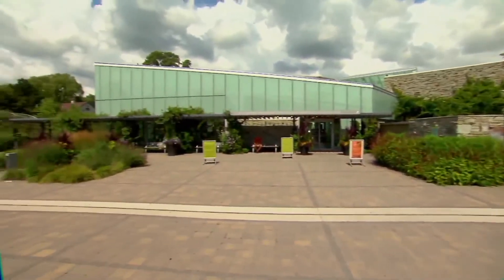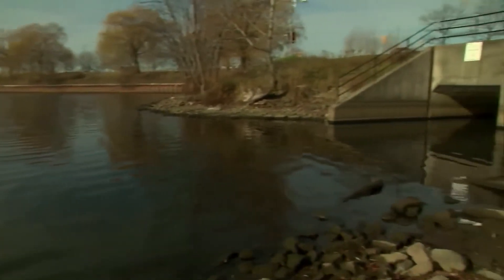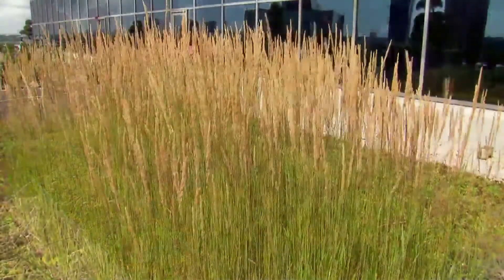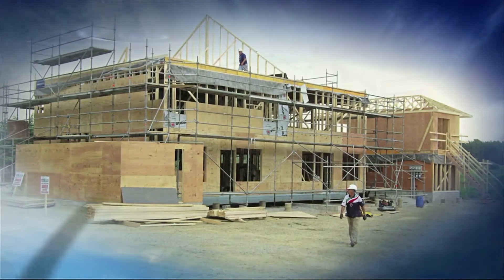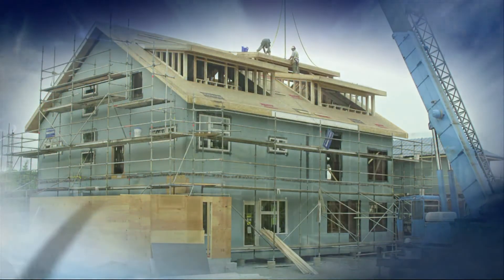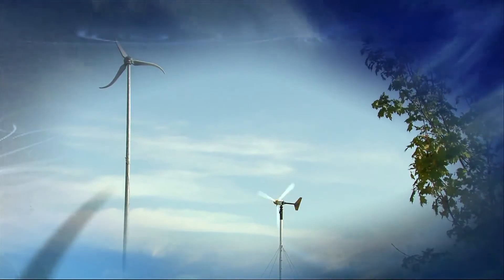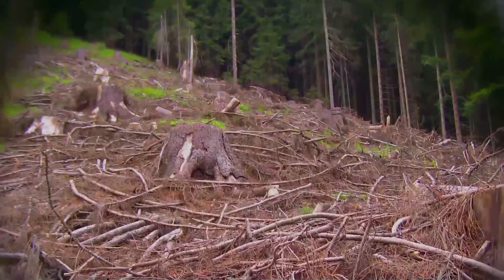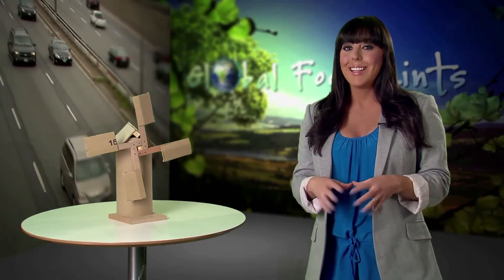Urbanization & the Natural World - Homeschool & Online Learning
For the first time in history, more than half the population lives in cities. Because of urbanization every year we destroy untold amounts of plants and fertile soil. With this in mind, how can we make cities more sustainable?

This program takes a special look at green roof gardening, the expansion of solar panels and thinking ‘inside the box’ with food container gardening. Big cities leave big trouble for the natural world.  The good news is we have the ability to change.  There are currently innovative technologies in place that will help combat climate change in big cities.

Every step we take has an impact on the environment from urbanization to deforestation to waste. The Global Footprints series uncovers the big issues around Global Warming and talks to the people who are walking in the right direction when it comes to finding the right solutions.  Get a deeper understanding of man’s footprint on the environment.

Global Footprints on the Environment Series

K4705